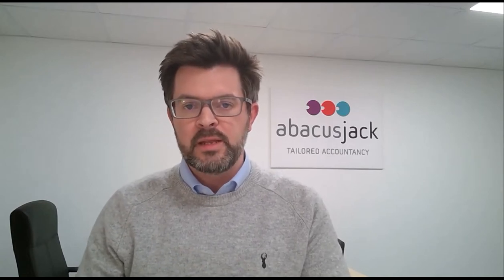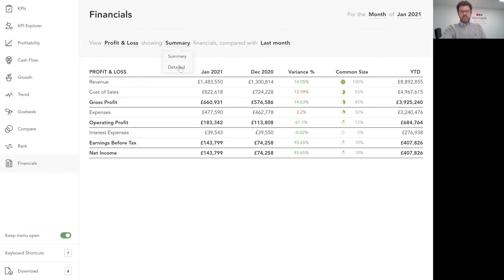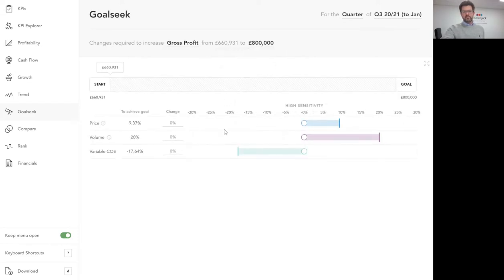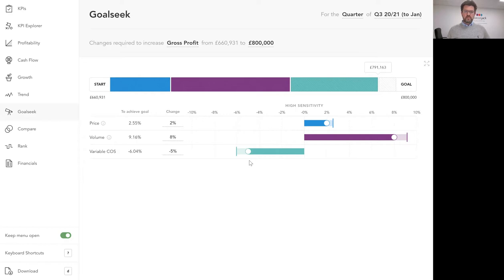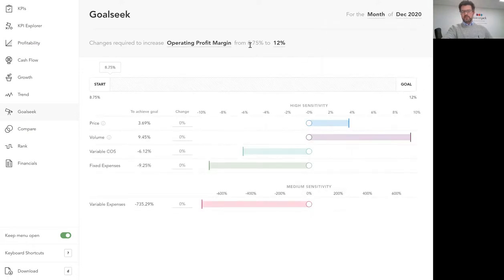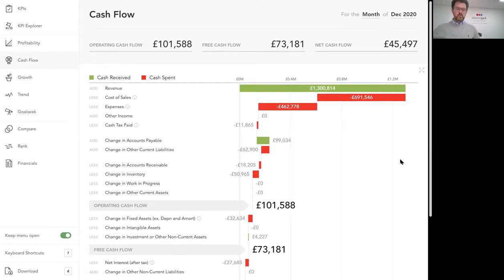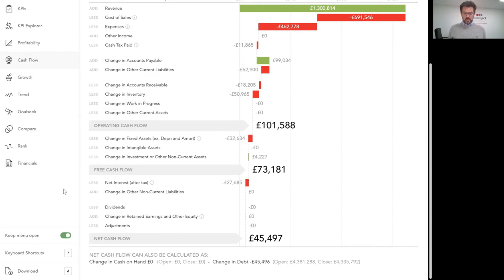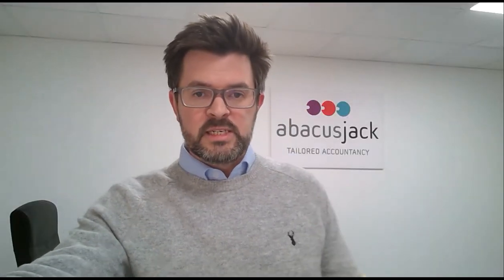Understanding how to check & monitor the performance of your business with Abacus Jack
Andy Thomas (Director & Accountant, Abacus Jack) explains how they to use data to help clients identify small changes to pricing, process or operations & show them the effect this can have on revenue & profit. He also demos a real time analytics dashboard to model client scenarios & forecasts. To discuss how Andy & his team might help you & your business,